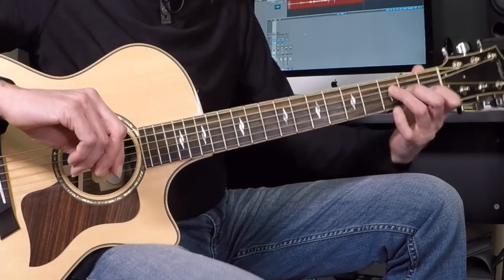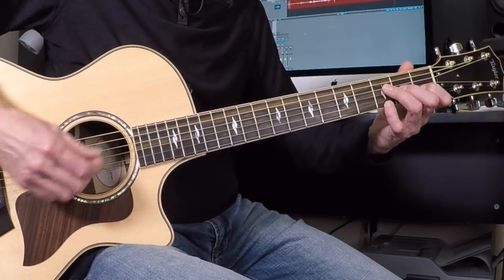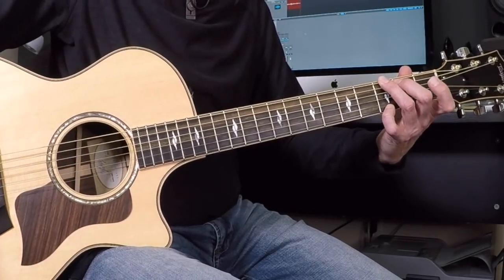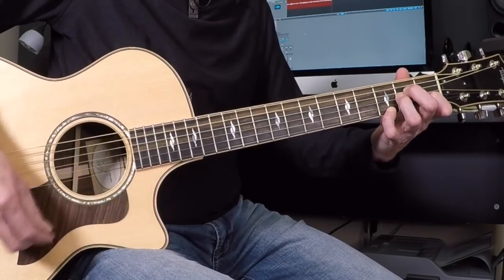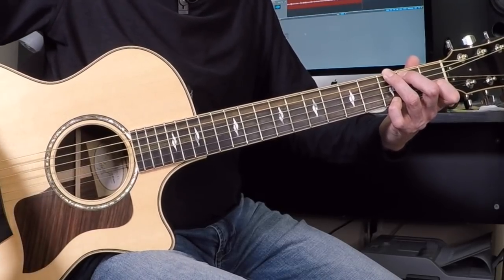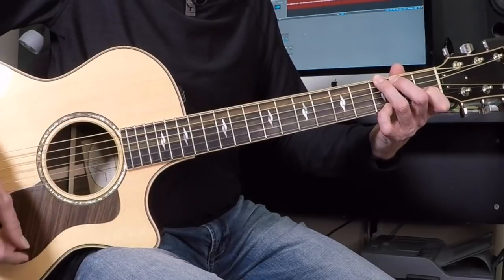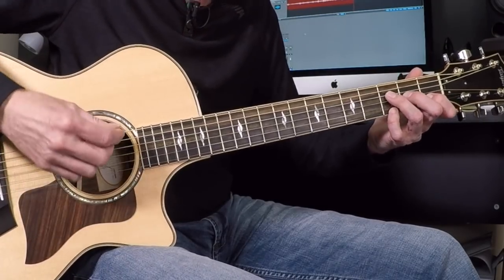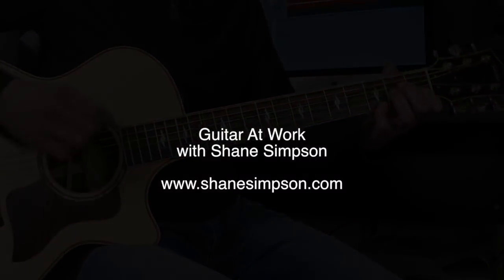How to play 'Learning To Fly' by Tom Petty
News! December 9th 2021 - I am now an affiliate for the Beatbuddy drum machine that I am ALWAYS using - you get 10% off if you enter promo code GAW10 via this link:
A great riff by an iconic songwriter.  RIP Tom Petty.
 I think you'll enjoy learning to play this one.